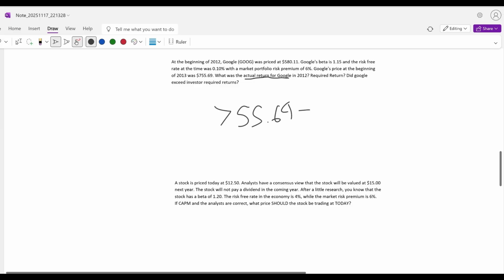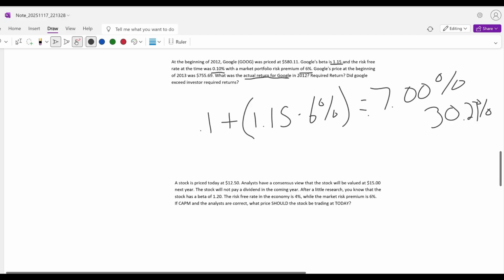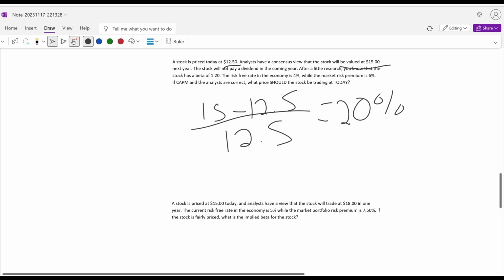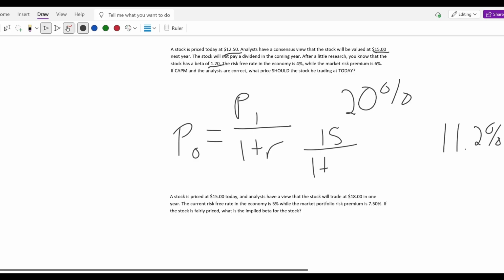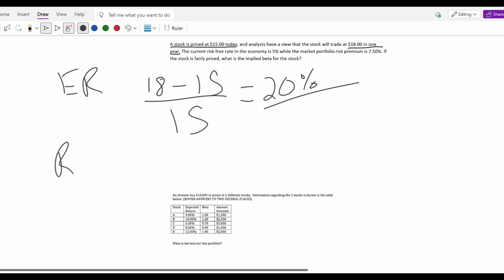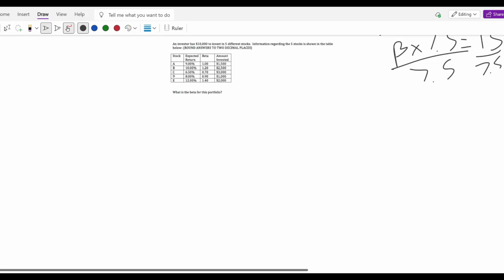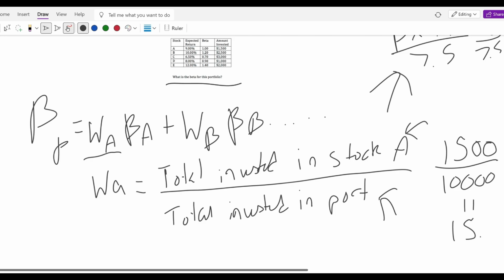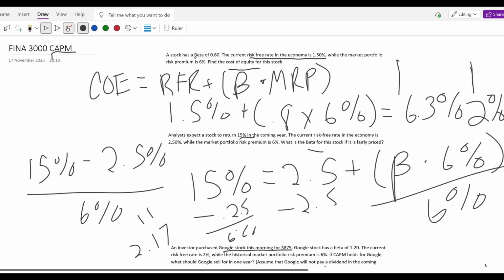Finance 3000 Chapter 7 CAPM - Everything you need to know PT 2 | College classes series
Description:
Hey Guys! This is the second part of the CAPM video for intro to finance class. In this video I go over stock returns and the capital asset pricing model formula with written examples and explanations.

Services:

Gain confidence and improve your interview performance with personalized feedback from someone who has been through hundreds of interviews. Perfect for investment banking, consulting, and finance roles.

Save time and get proven strategies for connecting with professionals, landing coffee chats, and opening doors to competitive finance roles.